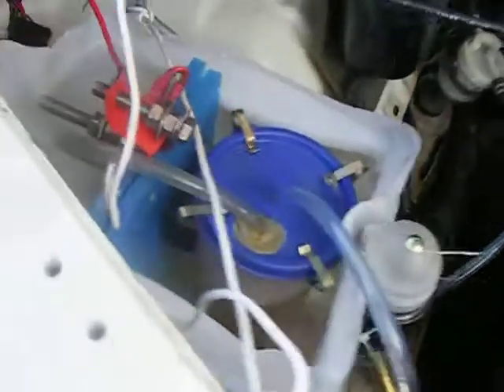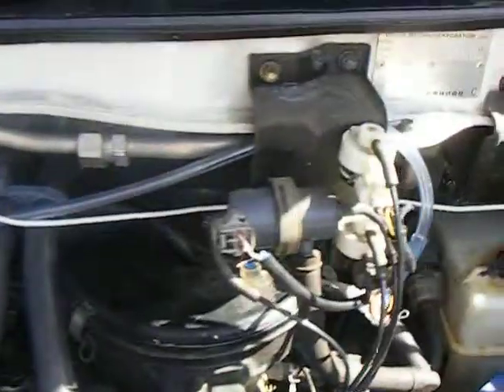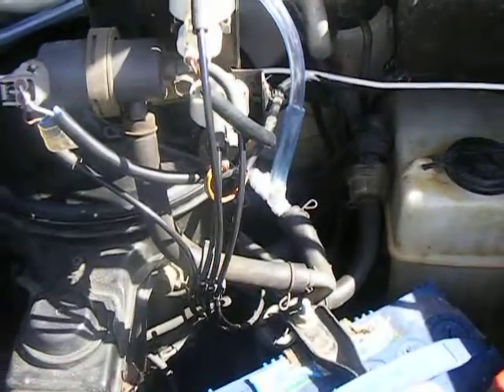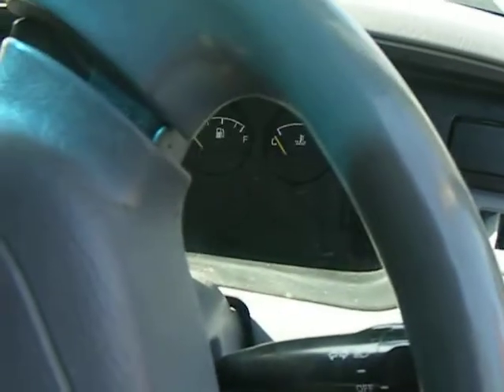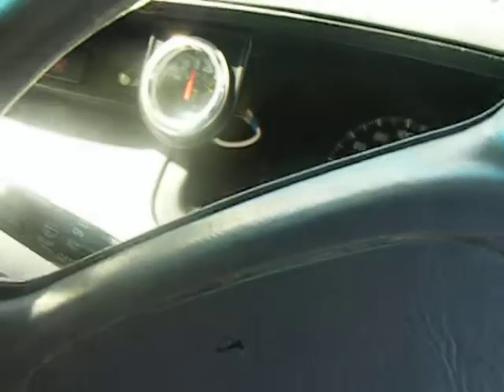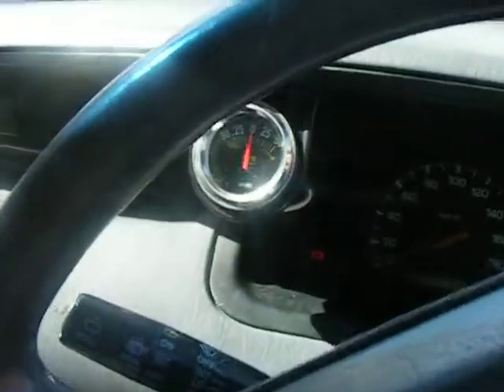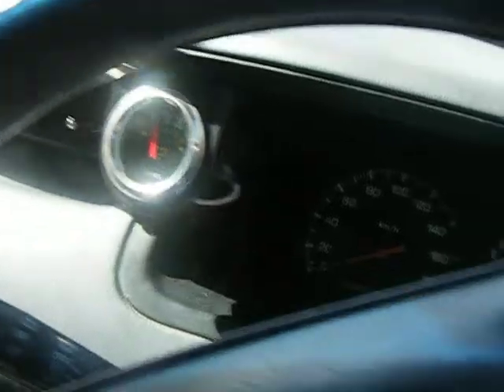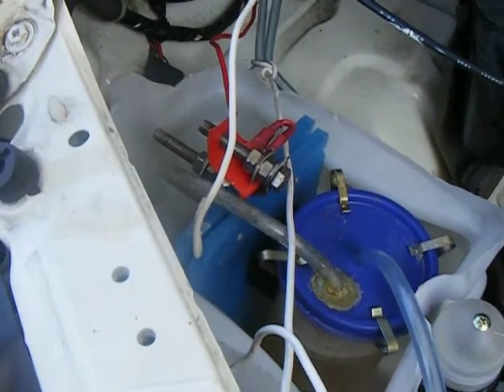Hydrogen boost running car on hydrogen, Improved ignition & running.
Hydrogen boost running on hydrogen, Improved ignition & running.Van starts and runs better on HHO from my new dry cell. Doing economy tests for next few weeks to see if there is any improvements.